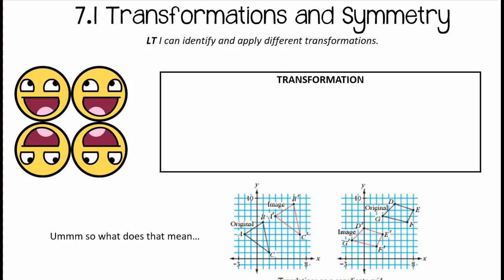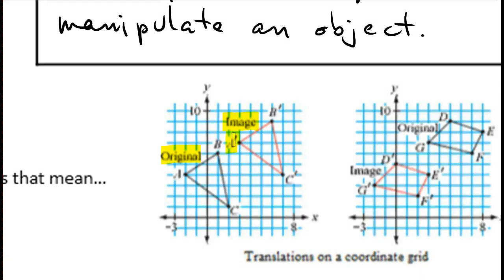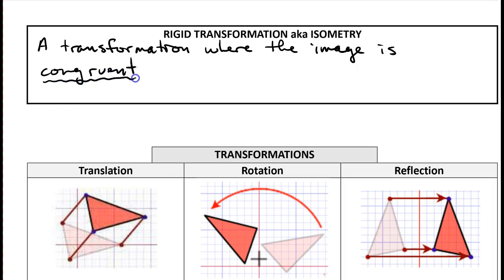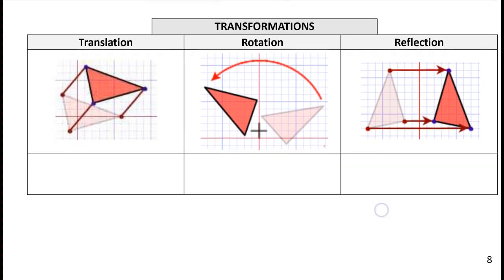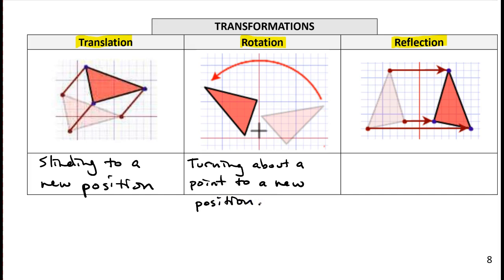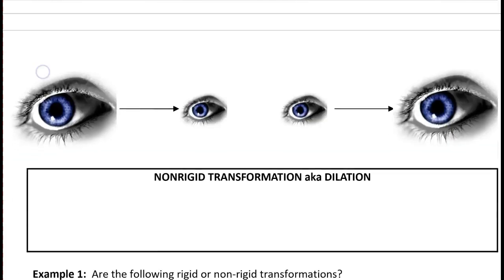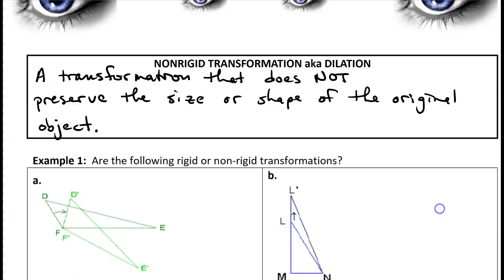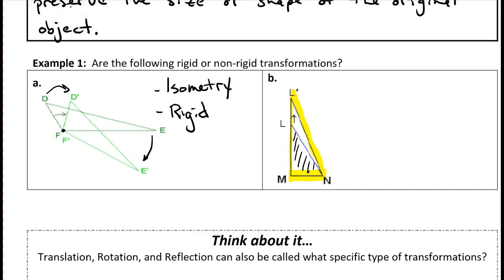Chapter 7 - Video #1 Transformations